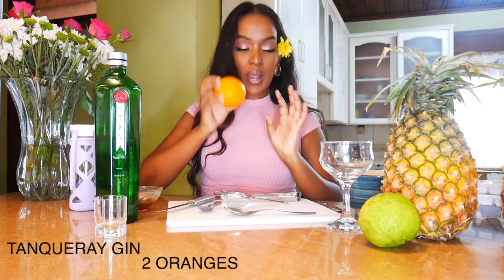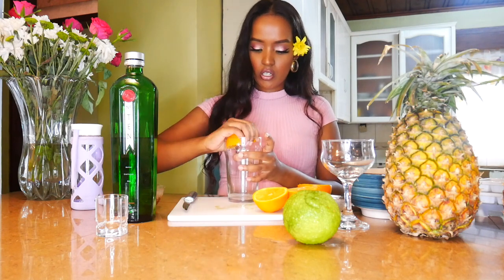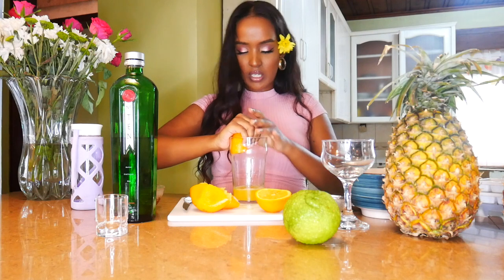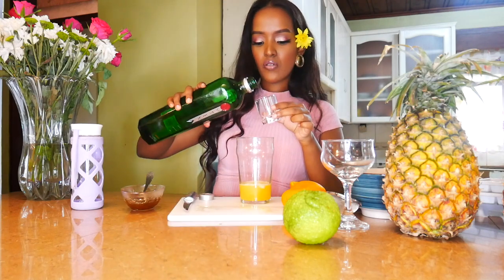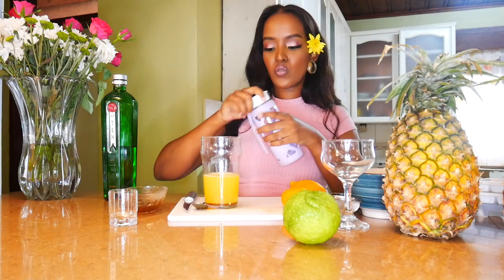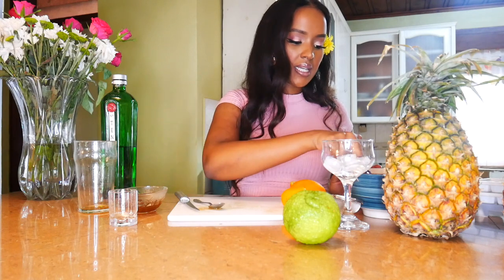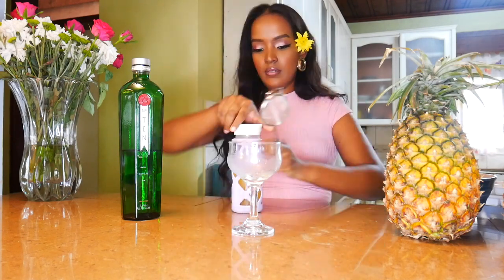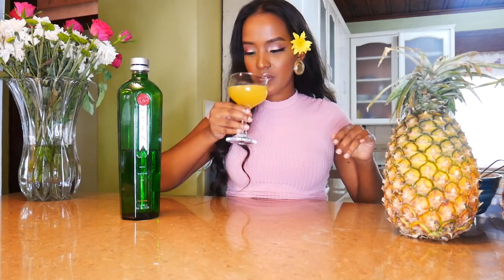WORLD COCKTAIL DAY 2020 X TANQUERAY TUESDAY: Orange Blossom Cocktail tutorial!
So technically World Cocktail Day was on a WEDNESDAY so I held off a day with this content! Lockdown has me googling all types of cocktails right now, this was a super easy one but tasted AMAZING!

Share some cocktail recipes with me that I can do next Tuesday!
(Tag me in any Tanq Cocktails you make too! IG: @Lucy_smize

Happy Watching

xx